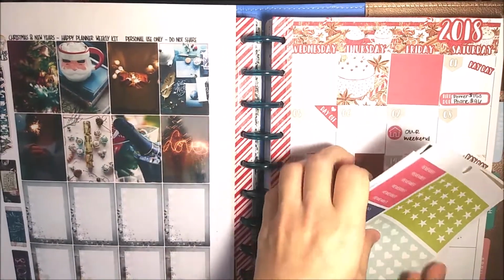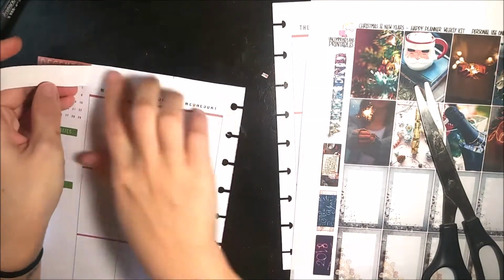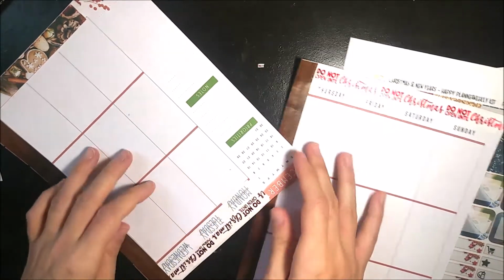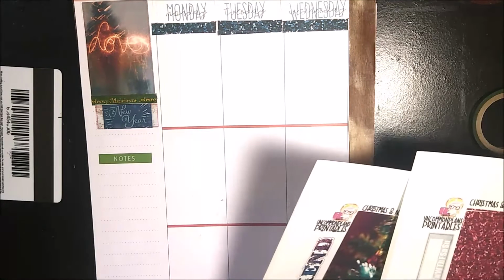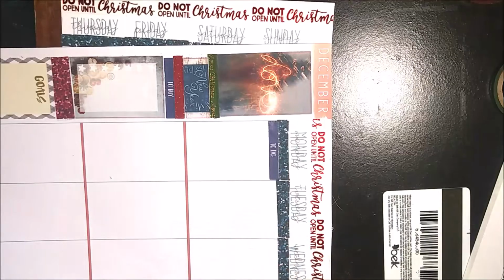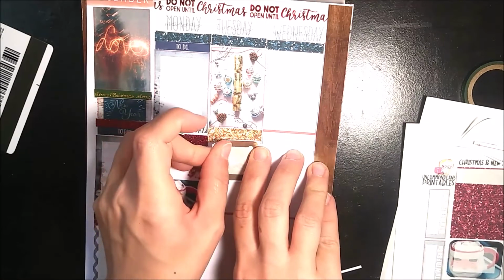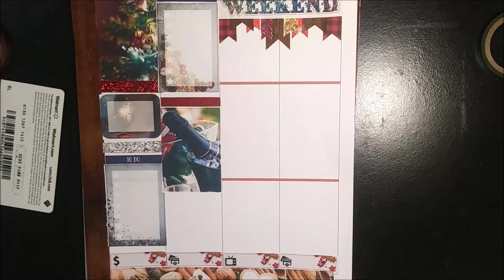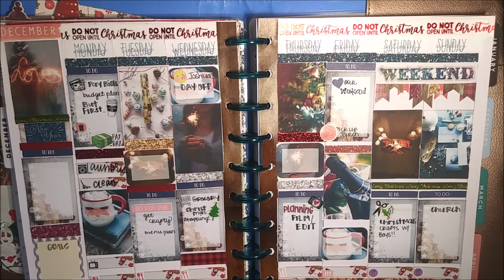PWM | Ft. Uncommon Plans Printables | Dec 3-9 SO PRETTY!!!!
I LOVED this Printable!!! I just thought the images were absolutely beautiful! I hope that you guys enjoyed it too!
Again, I got this FREE printable from Uncommon Plans Printables and the extras are from the sticker books that I recently hauled from Tuesday Morning!